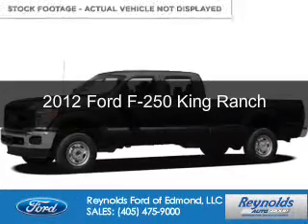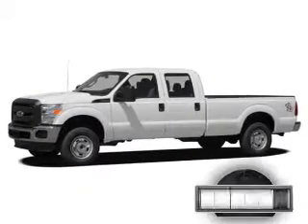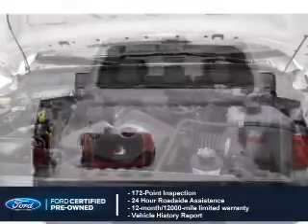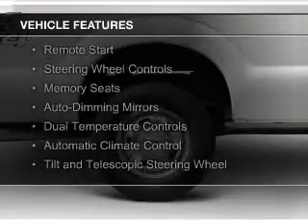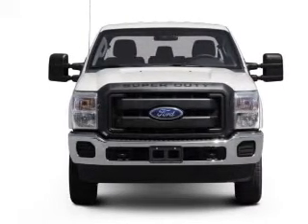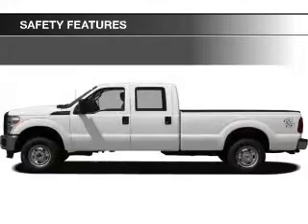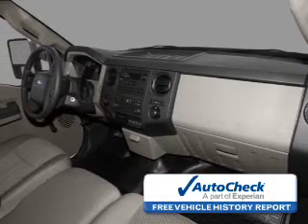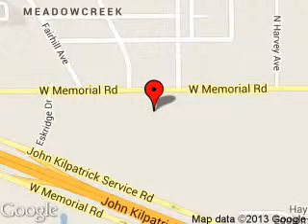2012 Ford F-250 - Edmond OK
Phone:
Year: 2012
Make: Ford
Model: F-250
Trim: King Ranch
Engine: 6.7 liter 8 cylinder 32 valve
Transmission: 6-Speed Automatic
Color: Black Metallic
Mileage: 20710
Address:
600 West Memorial Rd